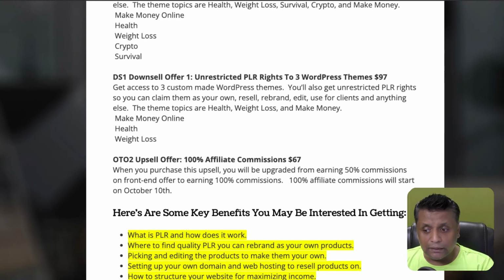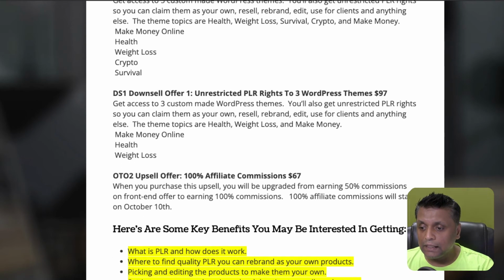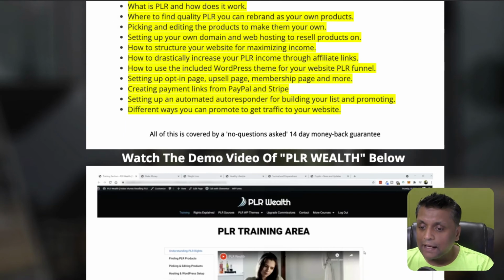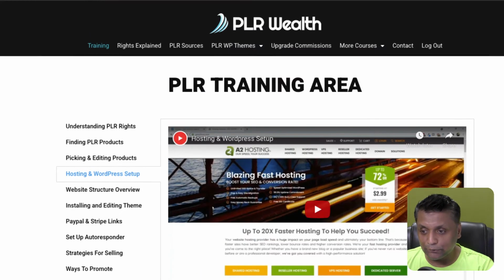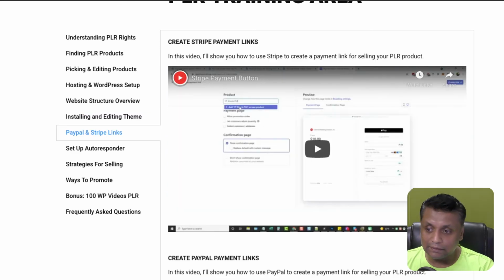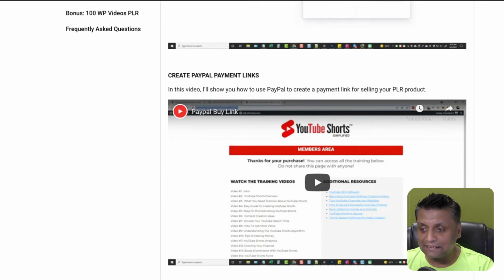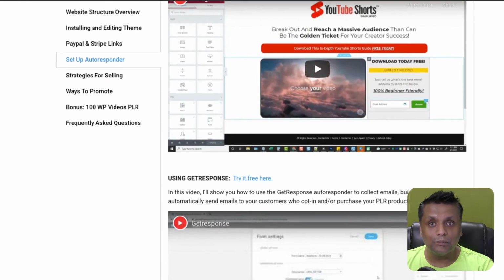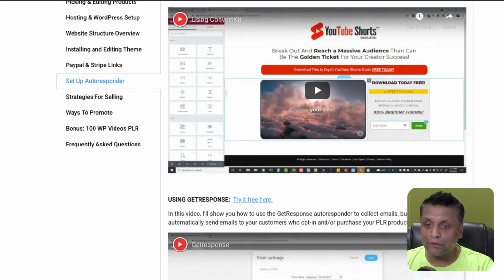PLR Wealth Review - HOW TO USE PLR TO MAKE MONEY ONLINE!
In this video I am going to show you PLR Wealth Review

PLR Wealth is a training course that teaches you how to make money reselling PLR.  The course has 12 videos and includes a custom DFY WP funnel theme that can be used to resell any PLR product while building your email list and earning from affiliate commissions.  Full training on using the WordPress theme along with free version of Elementor is included.